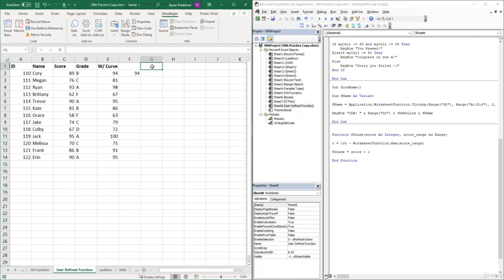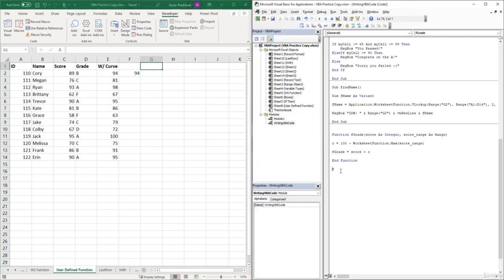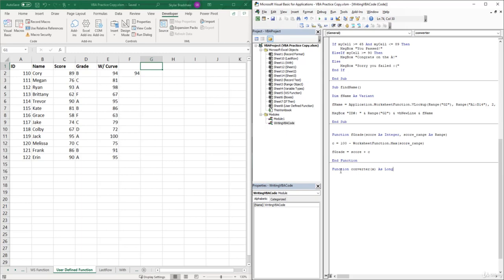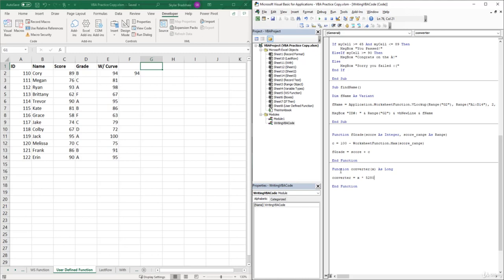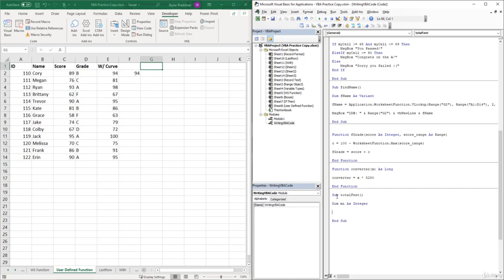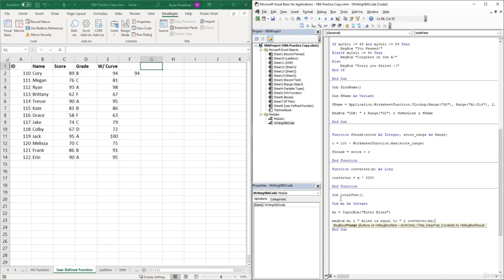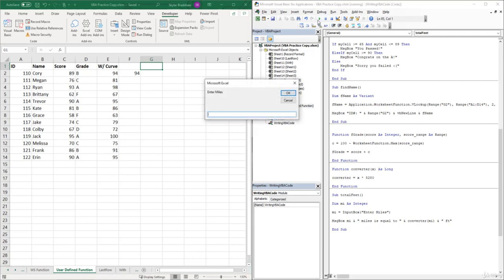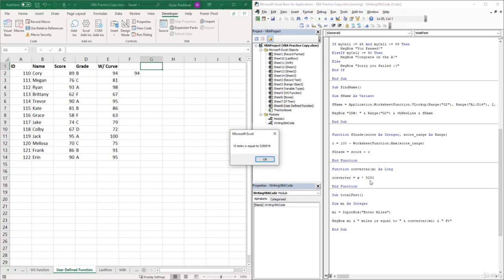User Defined Functions within VBA Scripts